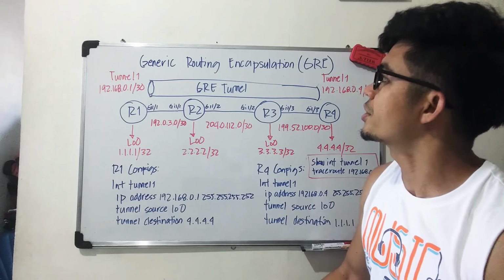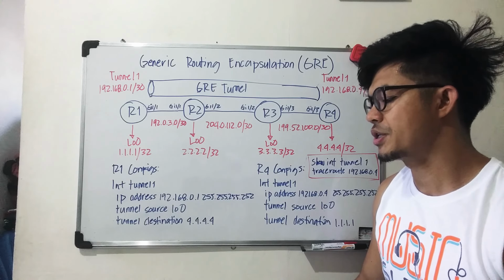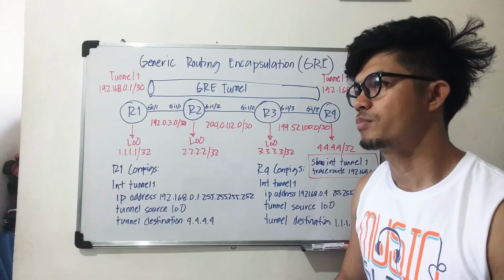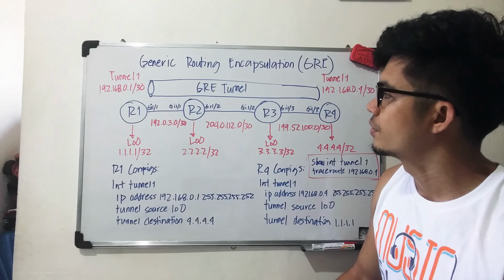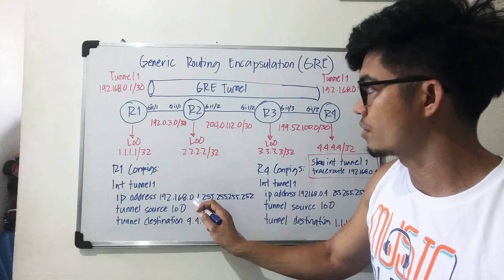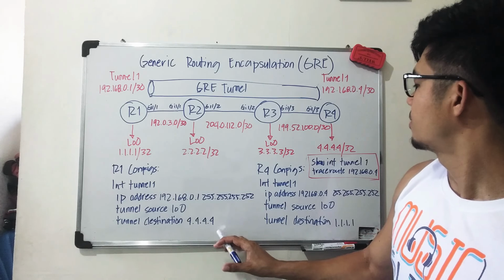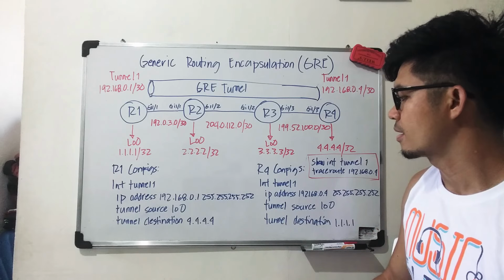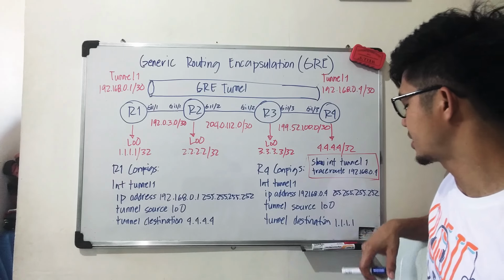Generic Routing Encapsulation (GRE)